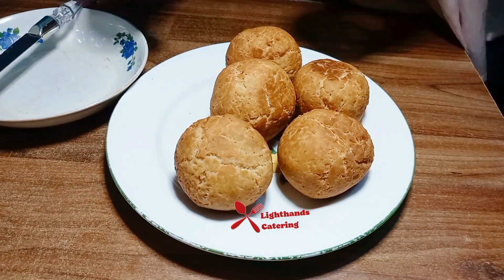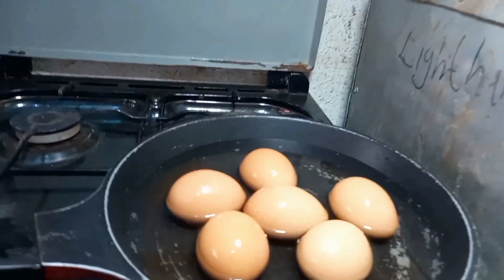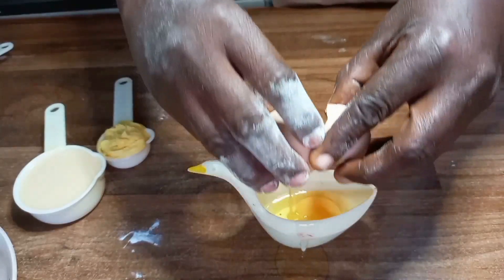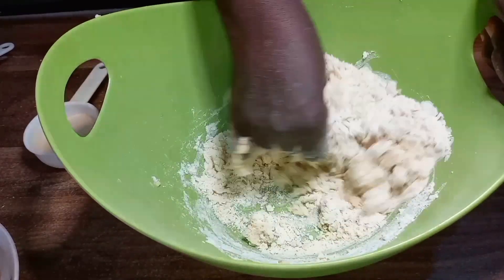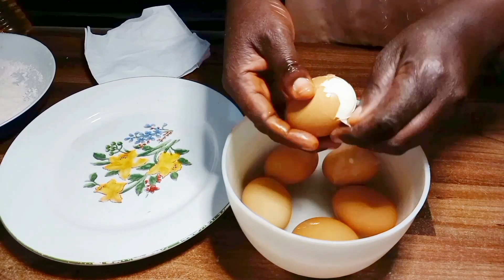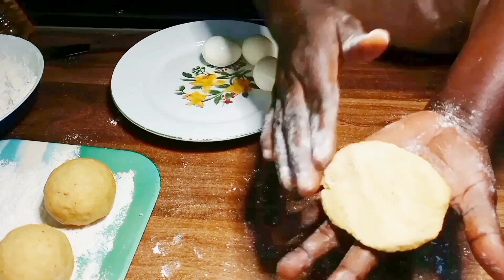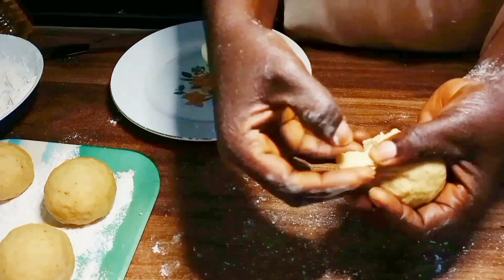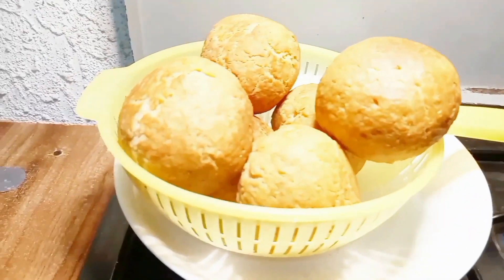HOW TO MAKE THE BEST NIGERIAN CRUNCHY EGG ROLLS | Best step by step recipe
Hi everyone, thank you for tuning in. In today's turorial, i will be showing you step by step how to make THE BEST NIGERIAN EGG ROLLS.

Why you need this tutorial is because it is one of the most detailed egg roll tutorials.

If you have been constantly faced with breaking off of egg rolls while frying that you're even scared of making egg rolls again trust me you need to watch this video.

In this video I shed more light on some techiques to follow and I can guarantee you that if you pay attention and follow the instructions given in the video, you're next egg rolls will be the best so far👍

The more you like it, the more people will get to see it and be blessed by it.

Remember to click the notification button to be notified whenever I drop new videos.

HOW TO MAKE THE BEST NIGERIAN CRUNCHY EGG ROLLS || Most detailed step by step egg rolls tutorial|| ||Best recipe|@lighthandscateringtv

RECIPE

Boiled Eggs - 6 pieces
Fresh egg - 1 piece
Butter - 2 tablespoon ( 80grams)
Milk - 1/2 cup ( 125mls)
Vegetable oil for frying 4 cups (1 liter/1000mls)